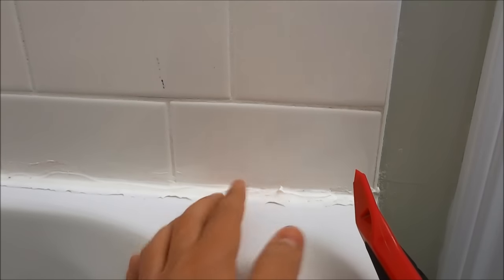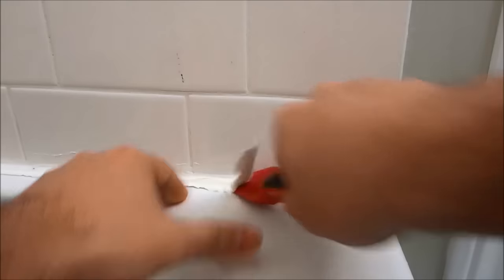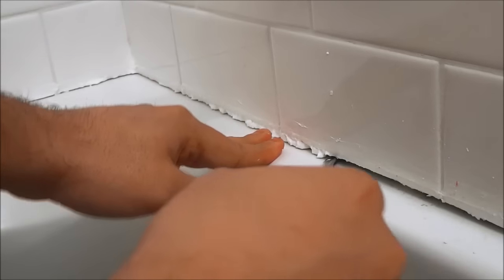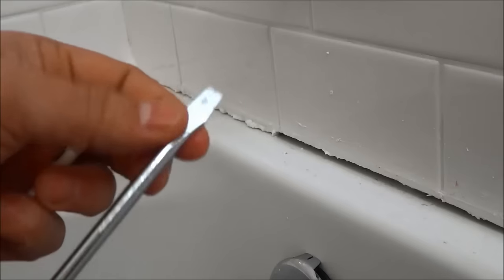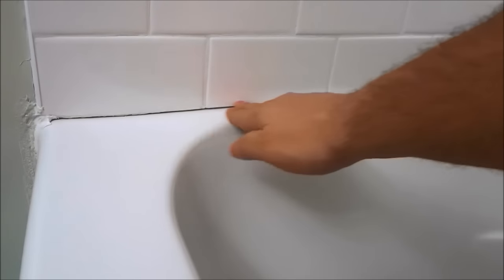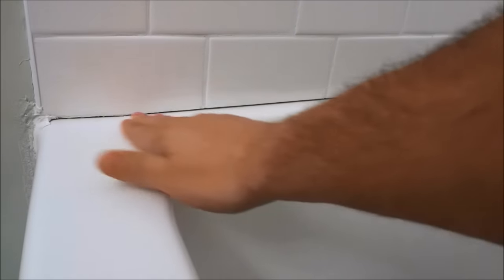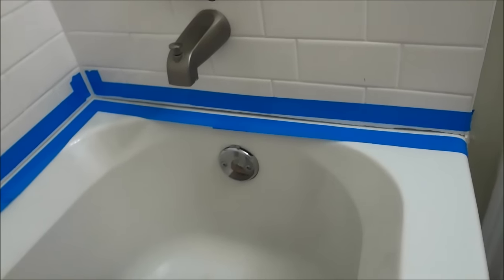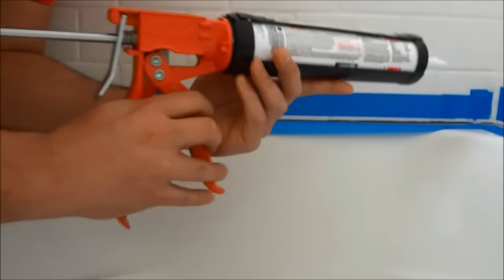How To Re-Caulk Your Bath Tub Or Shower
In this video, I show you how to re-caulk your bath tub or shower. The process is really simple and you can save yourself quite a bit of money by re-caulking your bathroom fixture by yourself. All that it requires is a caulking gun, a tube of caulk, and some painter's tape (tape is optional).

I detail every single step in the re-caulking process. Simply follow the instructions and your bath tub or shower will have a new caulking job in no time.